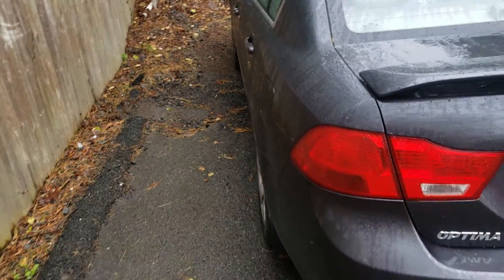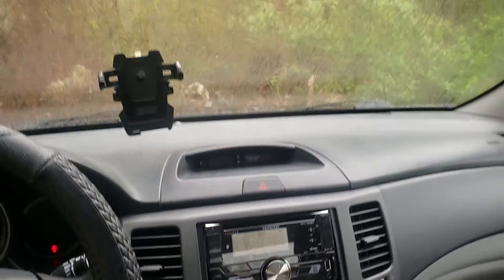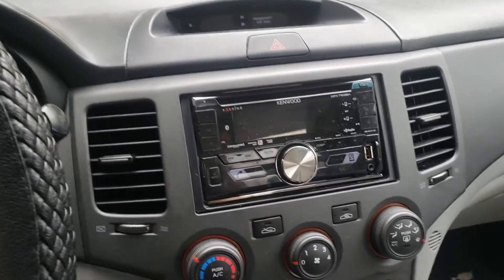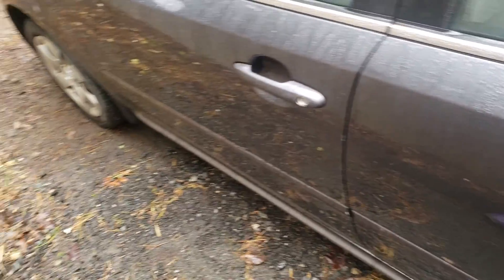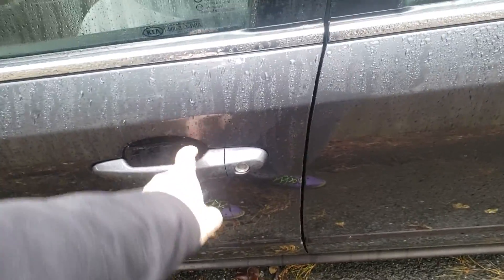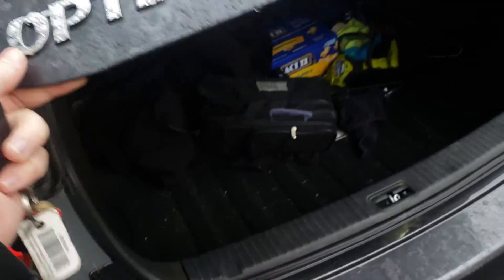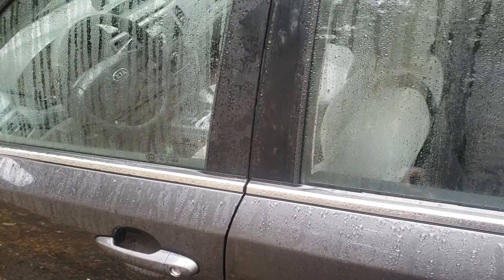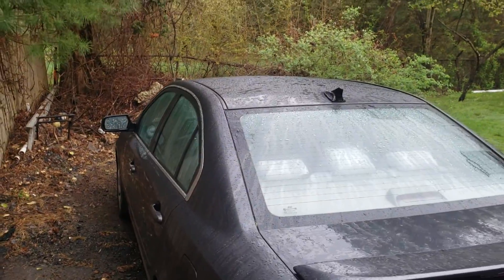2010 Kia Optima Install - Back for Viper Alarm & Keyless Entry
Customer bought the car used. Didn't come with remote so we added a Viper 3100v which doubled as an alarm upgrade.

Previous Radio Install: Kenwood - DPX793BH

 - - -  Product Links  - - -
Viper Alarm
Head Unit